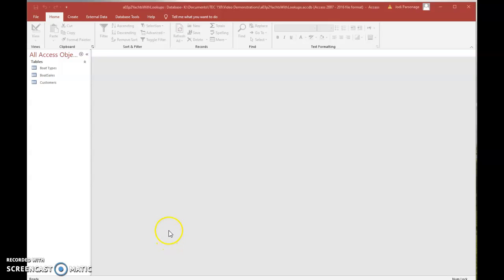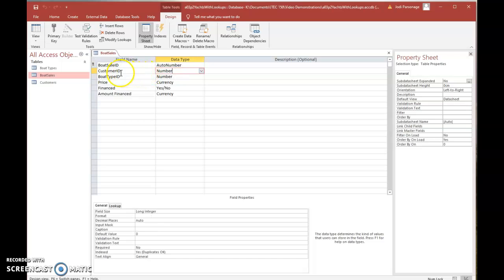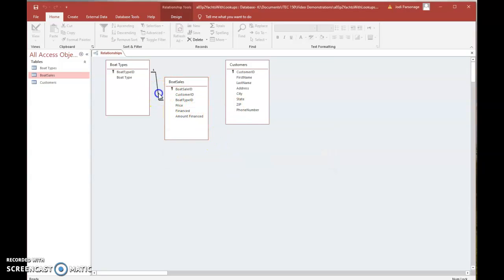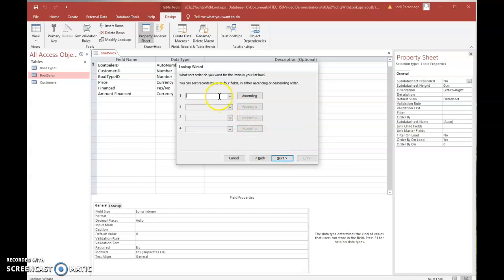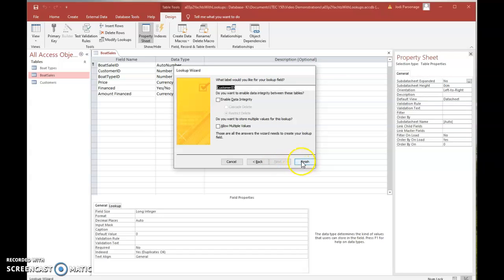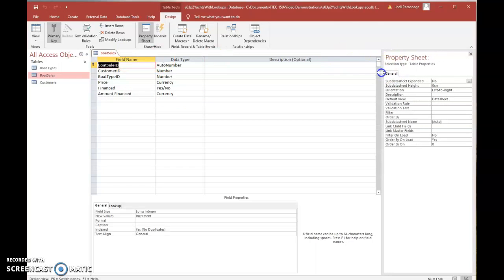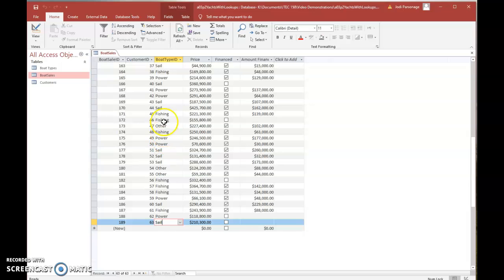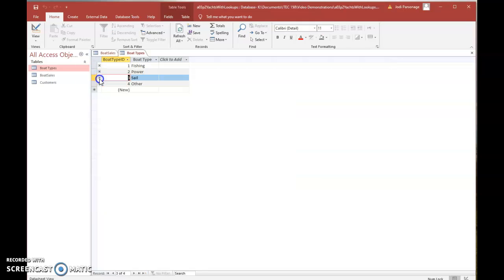Creating Lookups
This video demonstrates how to create lookups when there are related tables.